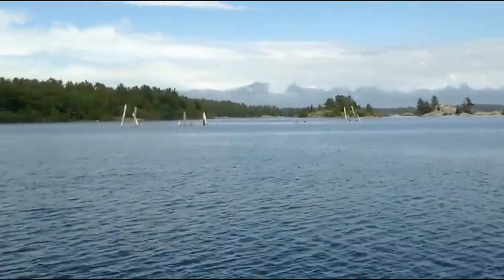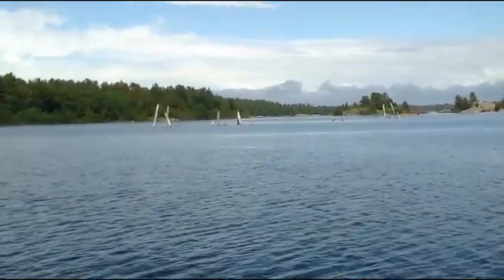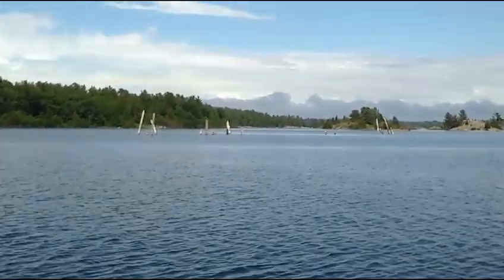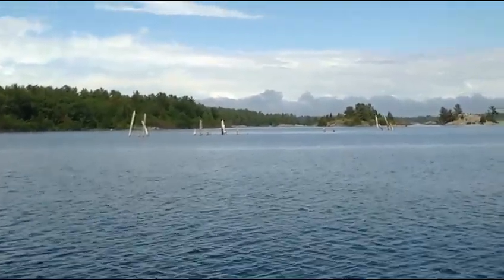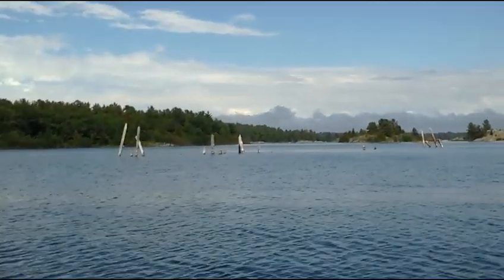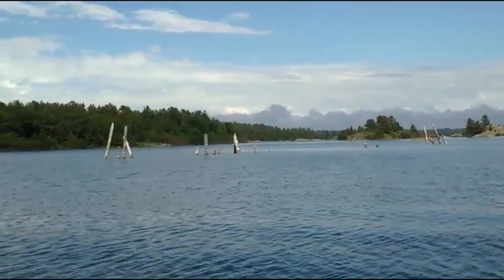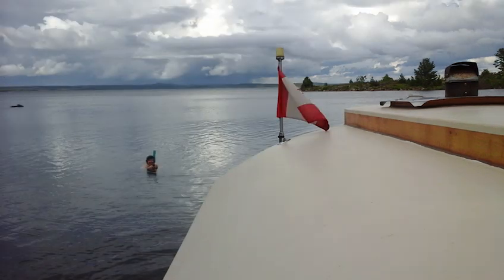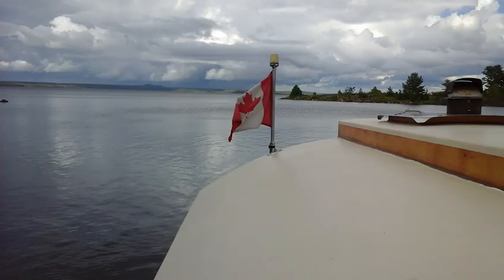John and Aird Is. gap, North Channel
Old logging piers clip between John and Aird Islands. Swimming after a fun day on the water. More from RoyDesignedThat.com